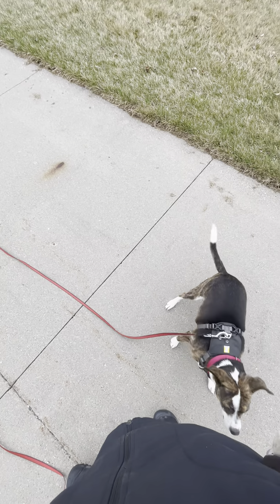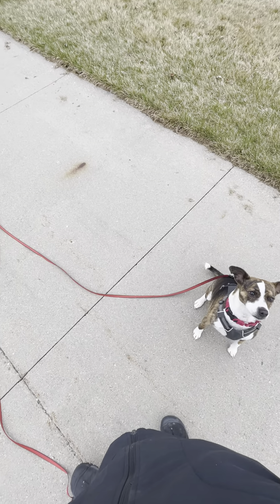Tessa Up Downs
Tessa learns the Up-Down game!

This game teaches your dog to re-orient to you - the handler - in all manner of situations.